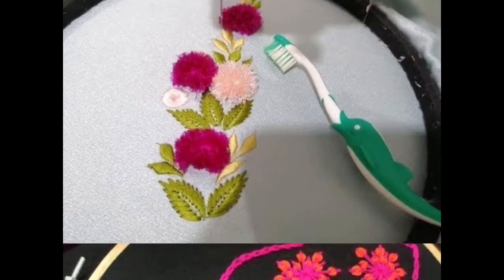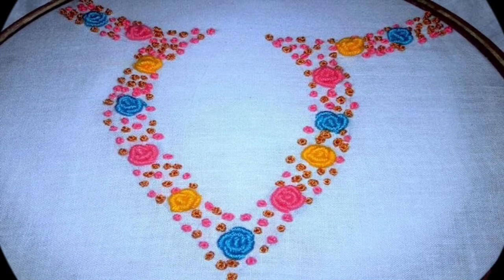Hand embroidery designs for dress designing ( side neck, easy neckline embroidery ) part 1